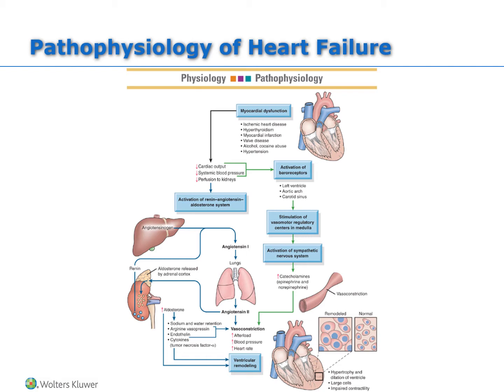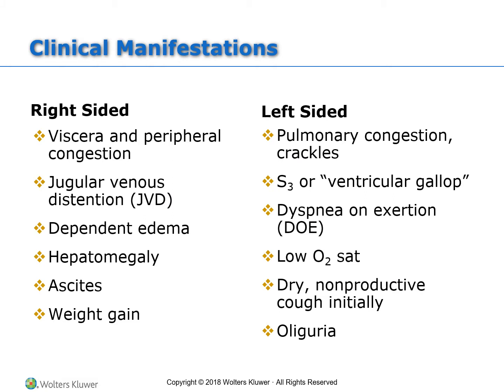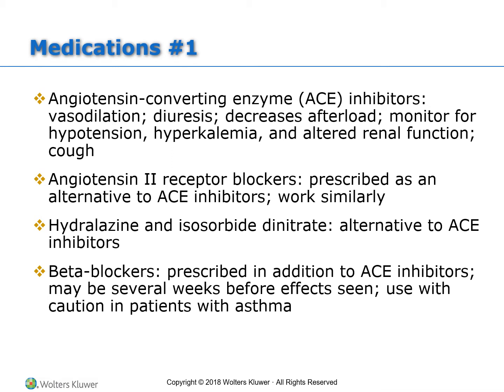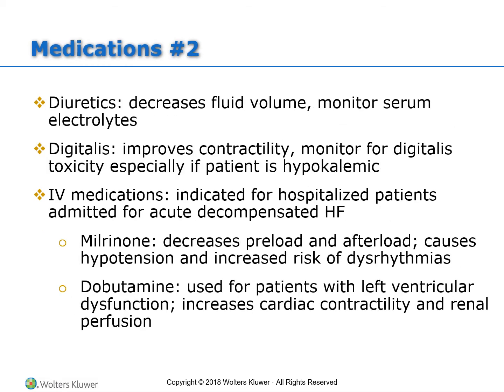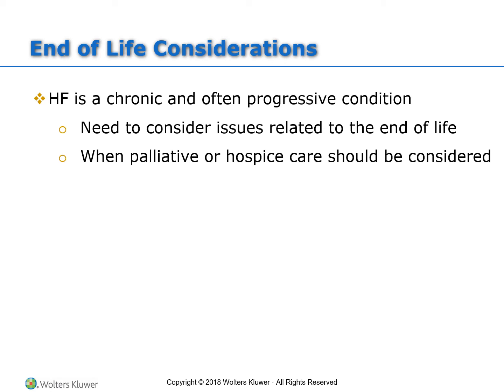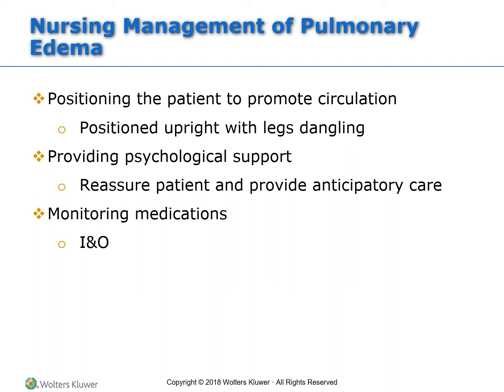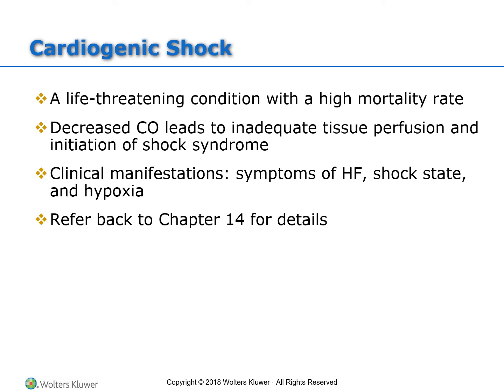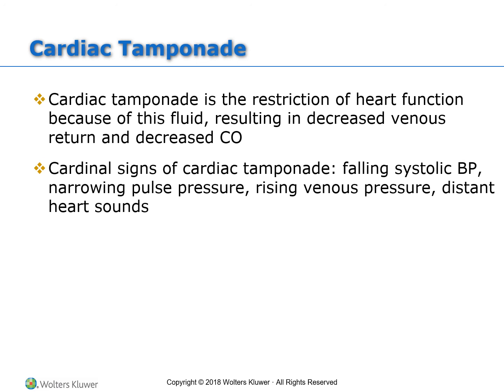Management of Clients with Complications from Heart Disease